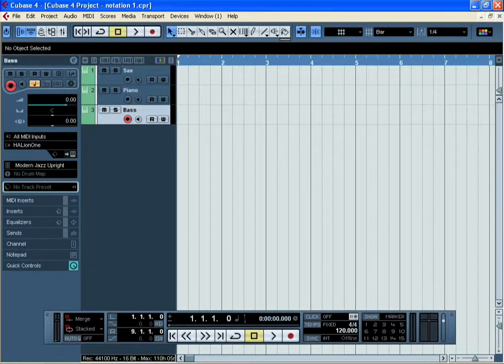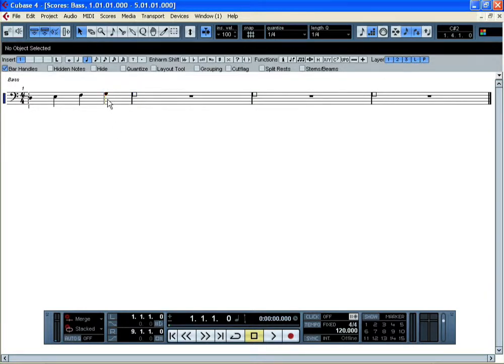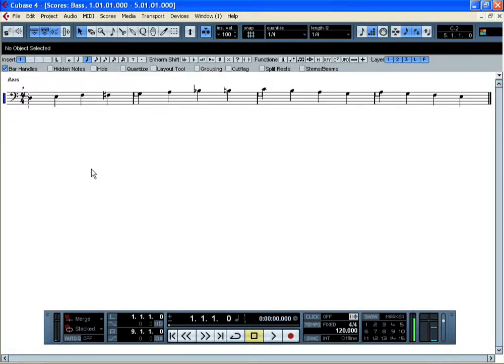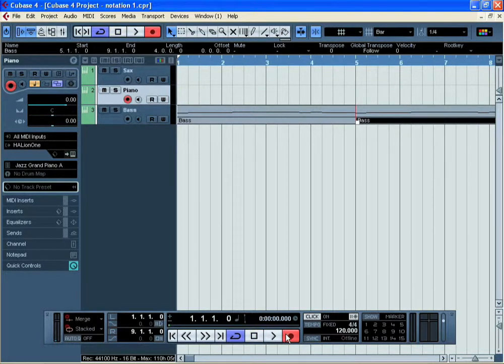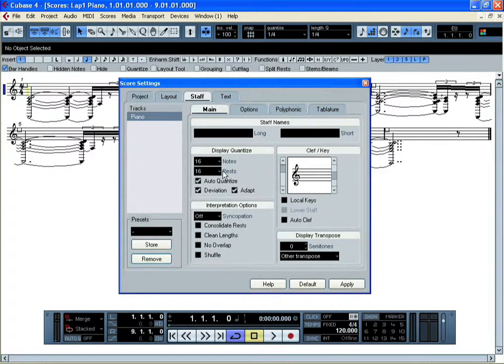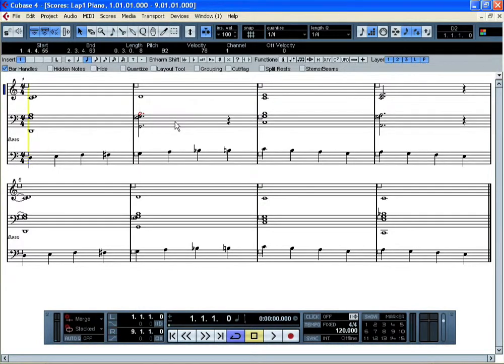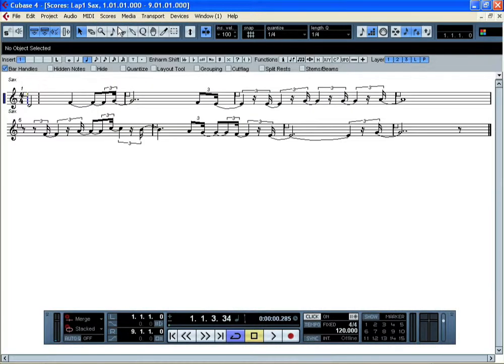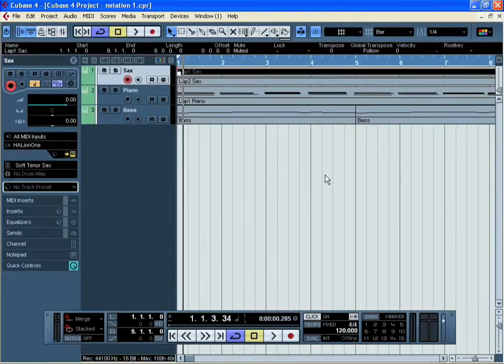tutorial 31 guide to score editor